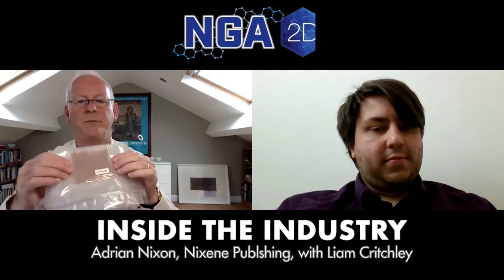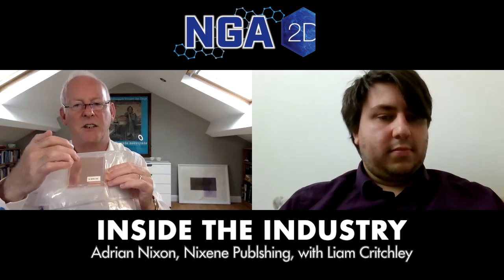Nixon talking about space elevator and how graphene fits into the picture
Adrian Nixon of Nixene Publishing explains the space elevator and why graphene could be used in the future, in addition to cost, time frame.